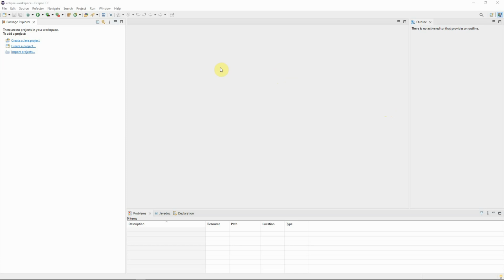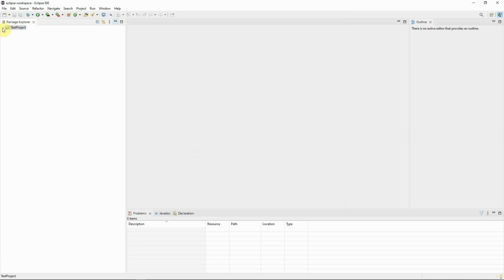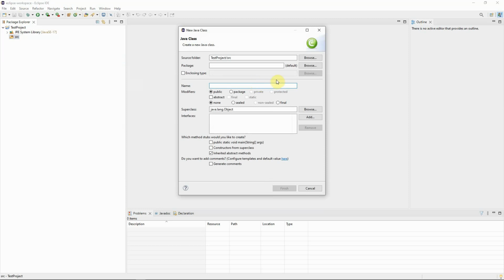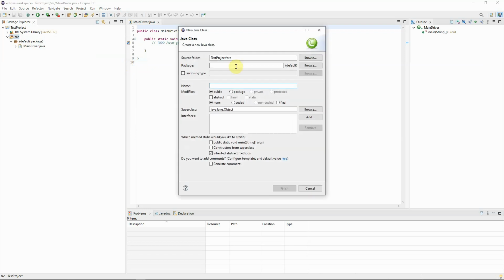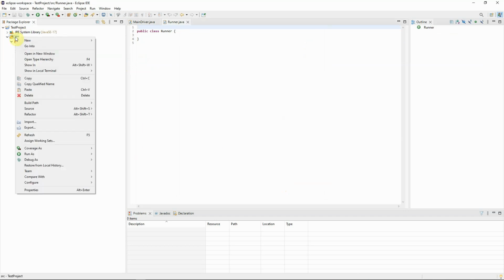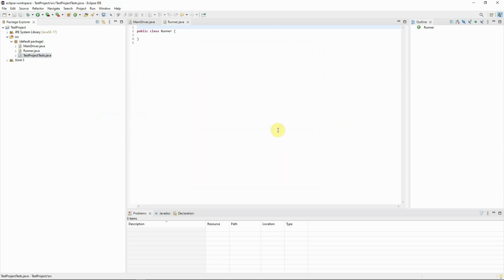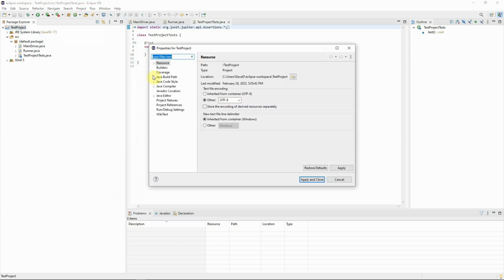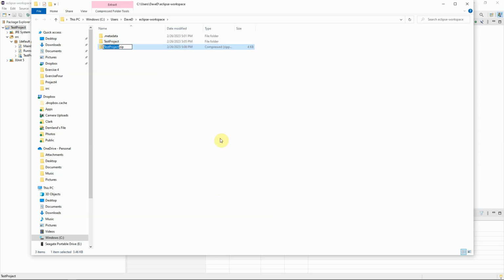CST-105 Java Project Creation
This video shows how to create Java projects and submit them for CST-105.